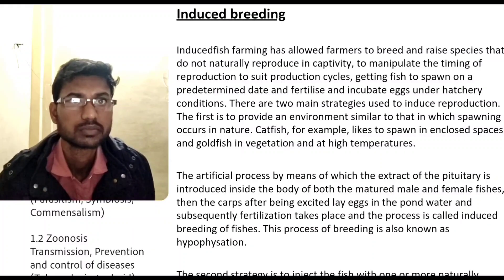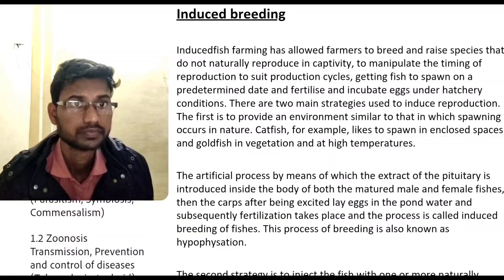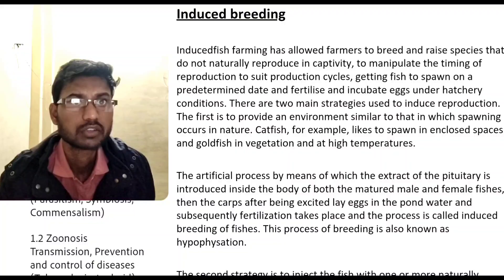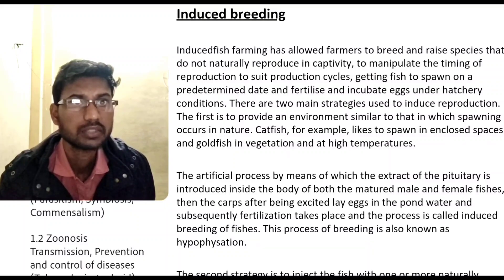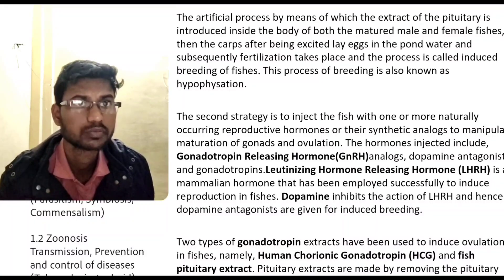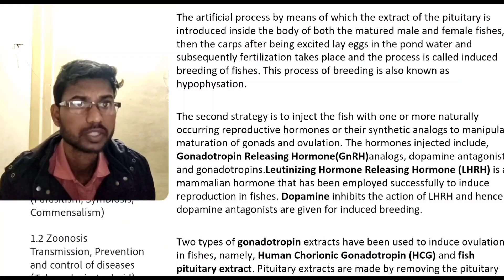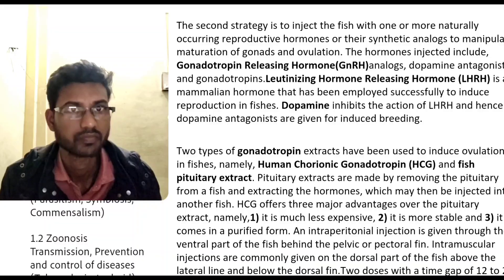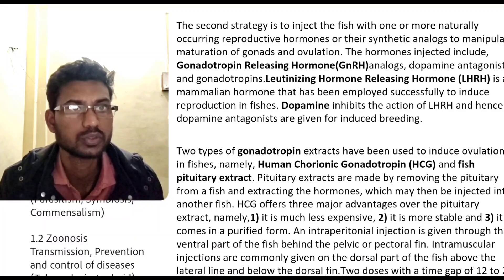What is Induced Breeding || Type of Breeding in Birds